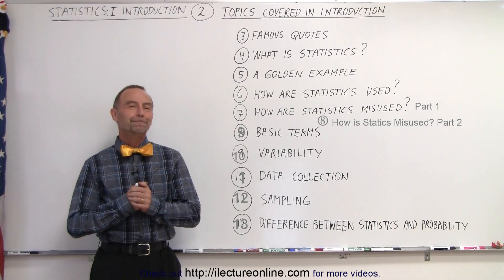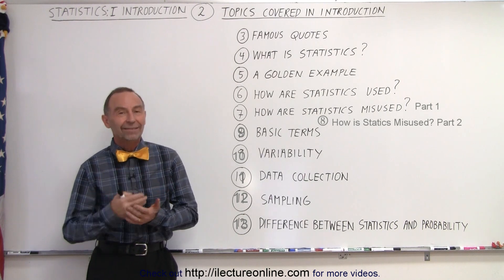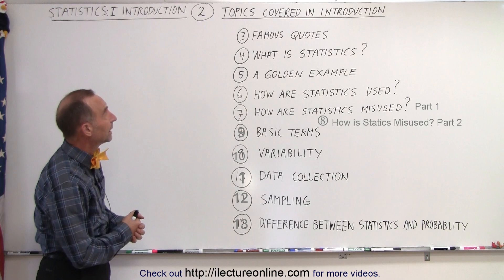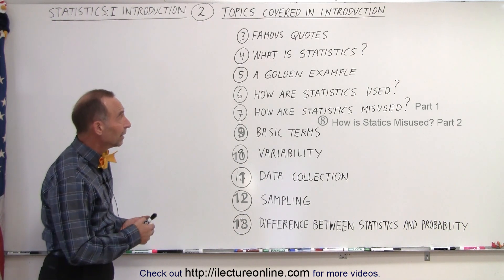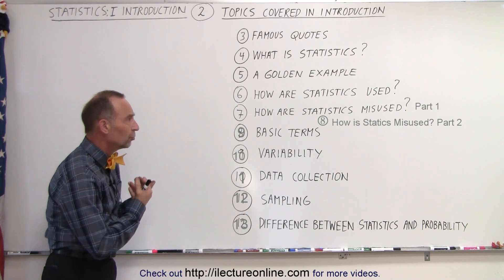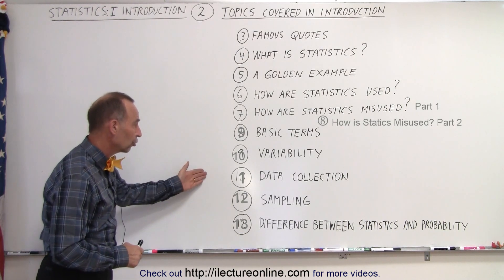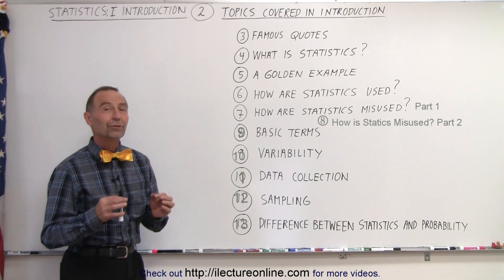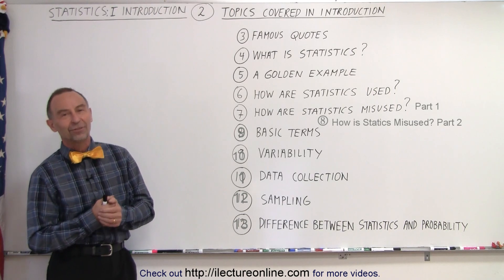Statistics: Introduction (2 of 13) Topics Covered in Introduction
We will review the topics that will be covered in the Introduction Chapter: Famous Quotes, What is Statistics?, A Golden Example, How are Statistics Used?, How are Statistics Misused? Part 1, How are Statistics Misused? Part 2, Variability, Data Collection, Sampling, Difference Between Statistics and Probability.